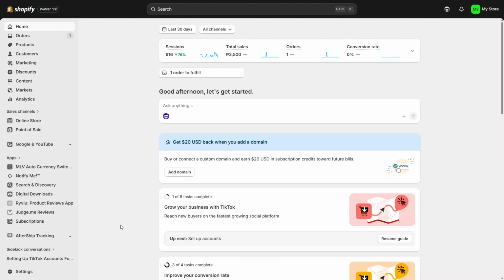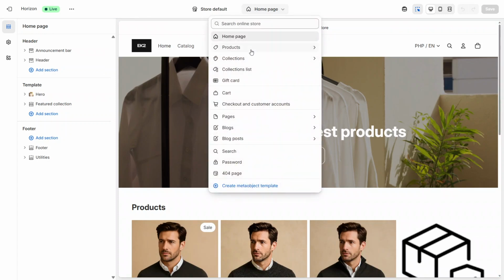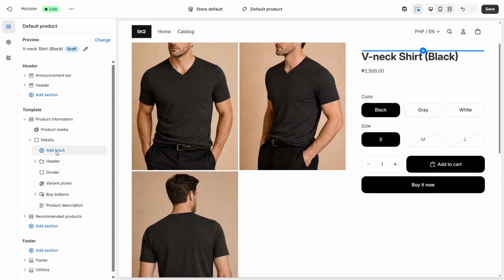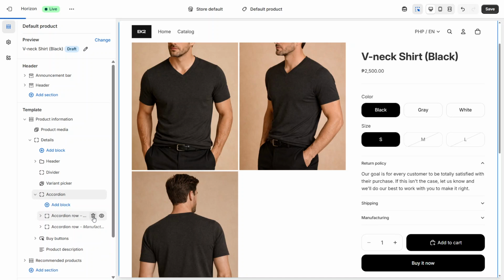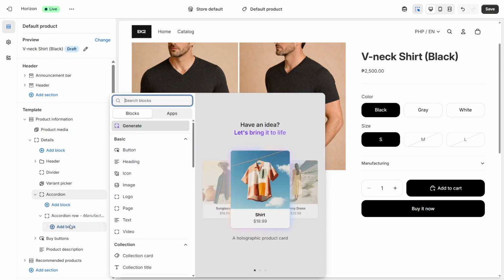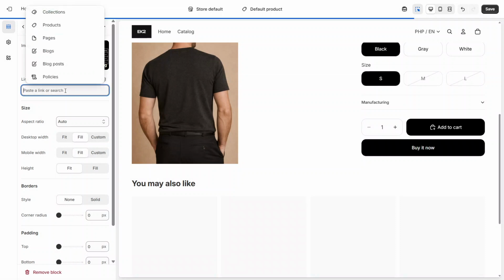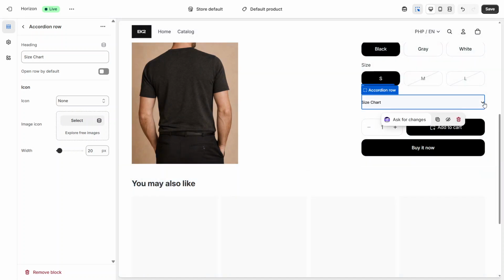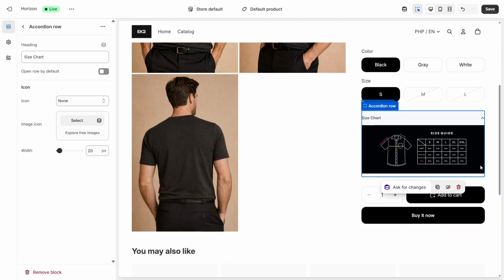How to Add Size Chart in Shopify (2026) | Product Page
This video shows how to add size chart in Shopify using the correct method that works in 2026. You’ll learn how size charts are added to product pages in Shopify and how to display them clearly for customers. We walk through the setup step by step, showing how to add a size chart using theme sections, product content, or a popup-style layout depending on your theme. This helps reduce returns, improve sizing confidence, and create a better shopping experience. The tutorial matches the current Shopify interface, so you can follow along exactly as shown. If older videos don’t match what you see in your admin or theme editor, this guide shows the current, reliable way to add a size chart in Shopify.